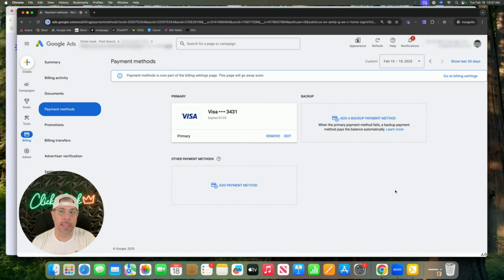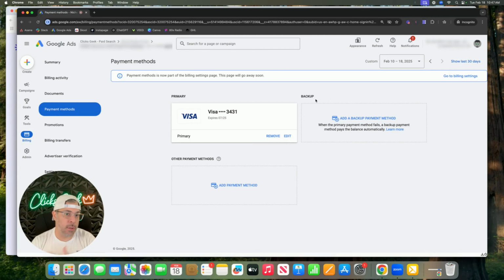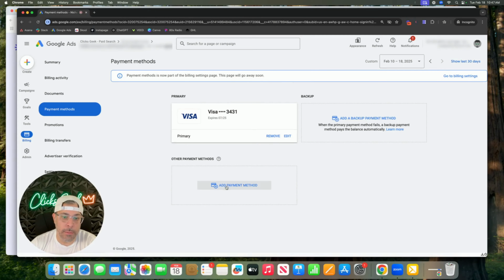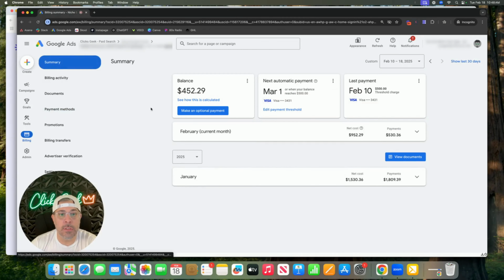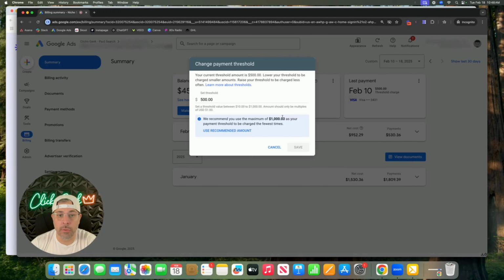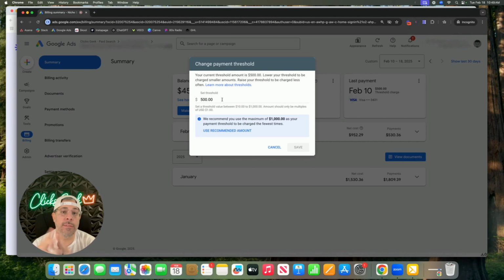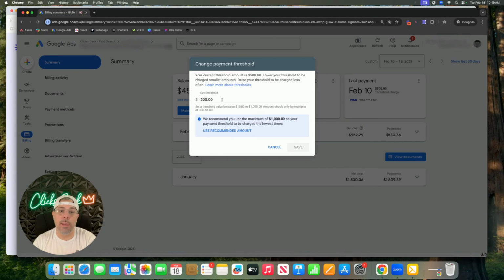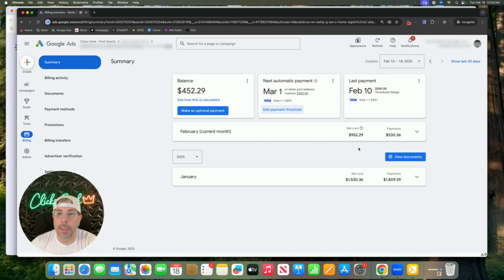Google Ads Billing Made Stupid Simple—No More Confusion! (Or Headaches)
Setting up Google Ads billing the wrong way can lead to failed payments, account suspensions, and a whole lot of frustration. 😬

In this tutorial, I’ll walk you through:
✅ How Google Ads billing actually works
✅ The different payment methods & which one is best for you
✅ Step-by-step instructions to set up billing correctly (so you don’t run into issues)
✅ Pro tips to avoid billing errors that could pause your ads

If you’re running Google Ads, this is mandatory knowledge. Watch now and get your billing set up the right way from the start!

🏆 Snag Your Copy of the Best Google Ads Keyword Optimization Tool 👇

Quickly remove junk keywords from your campaigns, add high-converting ones, apply match types to keyword lists you build, expand keywords & ad groups, cut wasted spend, and simplify your search term management workflow—all in one easy-to-use tool.